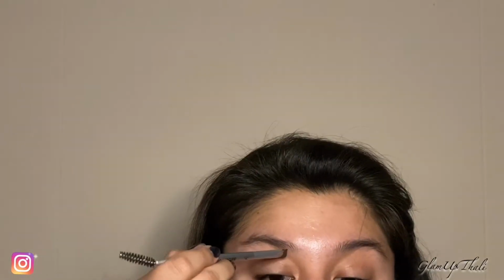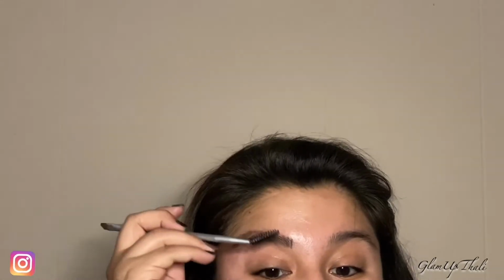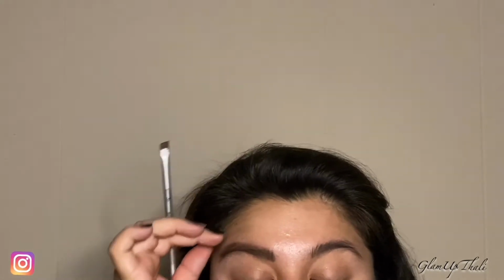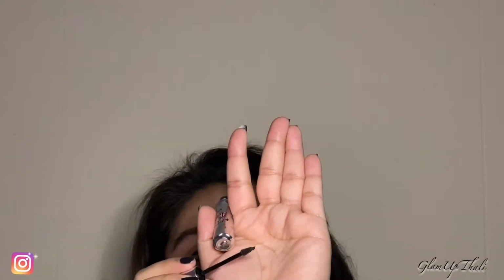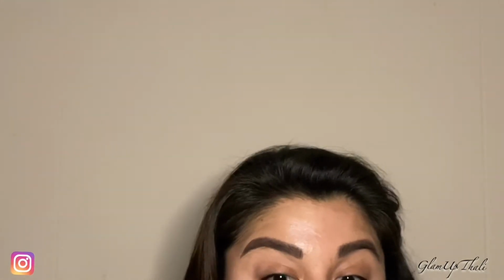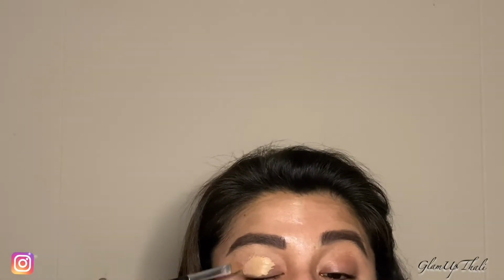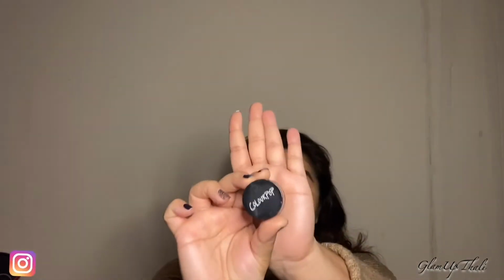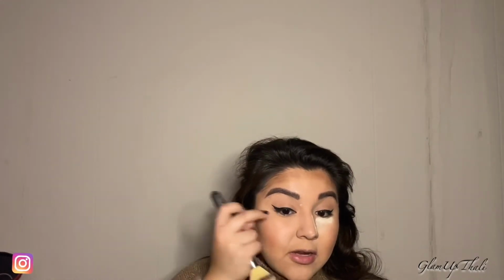FROM BUSHY TO WOW BROWS |GLAMUPTHALI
HELLO EVERYONE! IN TODAY'S VIDEO I WANT TO DEDICATE A VIDEO JUST FOR BROWS. MY BROWS ARE SO CRAZY THAT THEY ARE ALL OVER THE PLACE, BUT I USE SOME TECHNIQUES TO TAME THEM. I DON'T ALWAYS GO GET MY BROWS DONE JUST BECAUSE LIFE HAPPENS BUT JUST CAUSE YOU CANT GET YOUR BROWS DONE DOSNT MEAN YOU CANT HAVE BROWS AF.  BELLOW ARE THE PRODUCT I USED.

"REMEMBER ALWAYS LOVE NEVER HATE" - PUPPY MASTER

BROWS:
COLOURPOP BLACK N BROWN POMADE
E.L.F WOW BROW
BENEFIT BROW-VOLUMIZING GEL

FOUNDATION:
URBAN DECAY: STAY NAKED 51WY

PRIMER:
E.LF. OIL CONTROL PRIMER MIST
MAYBELLINE: MASTER BLUR STICK

EYES:
HUDA BEAUTY: CORAL OBSESSIONS
COLOURPOP GEL LINER  SWERVE

BRONZER + HIGHTLIGHT
LOVECRAFT BEAUTY
HUDA BEAUTY 3D HIGHLIGHTER PALETTE

LIPS:
OBVI LIPPIE PENCIL
SHAYLA X COLOURPOP SPEEDUP

SETTING SPRAY
MAYBELLINE LASTING FIX